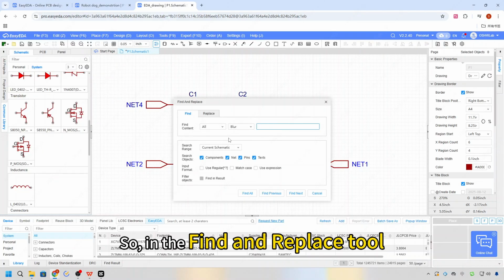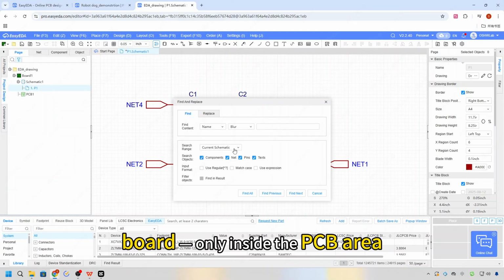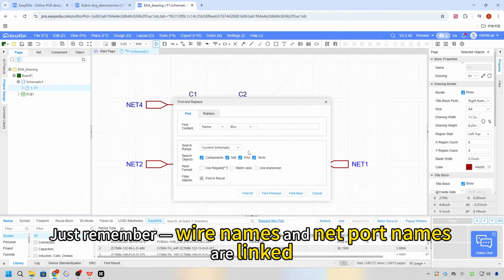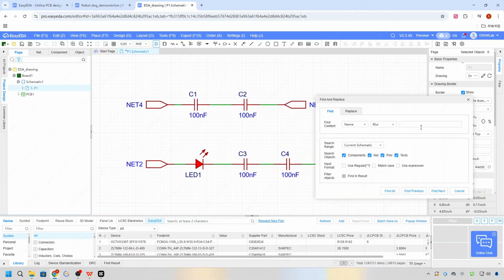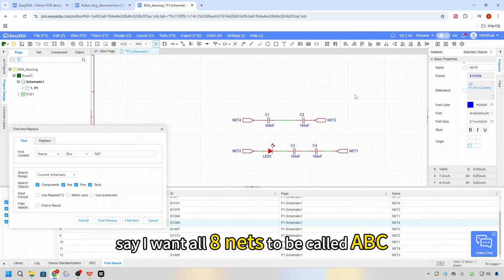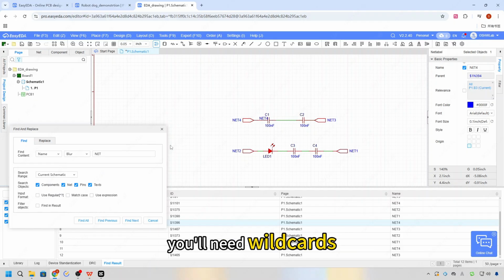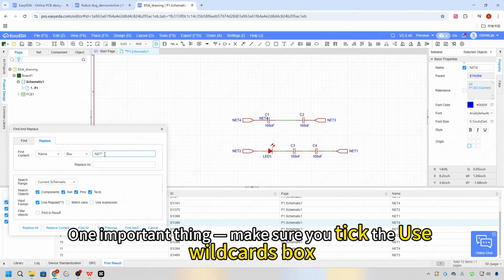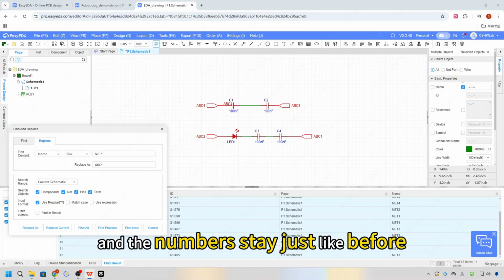Quick Tips [Schematic 5] : Find & Replace